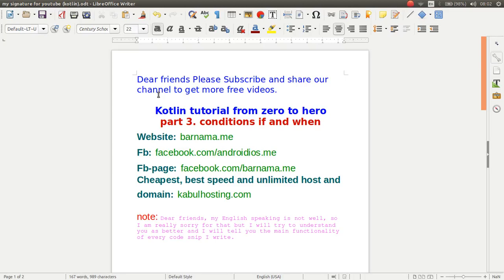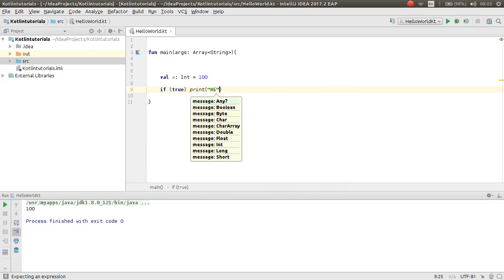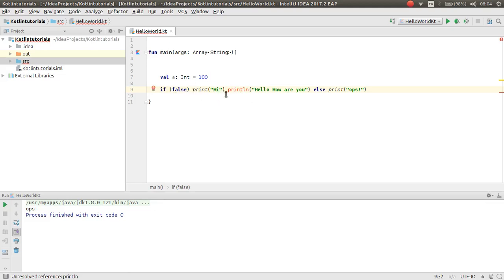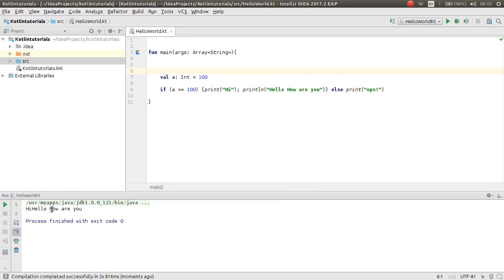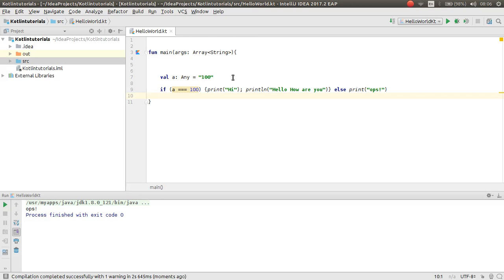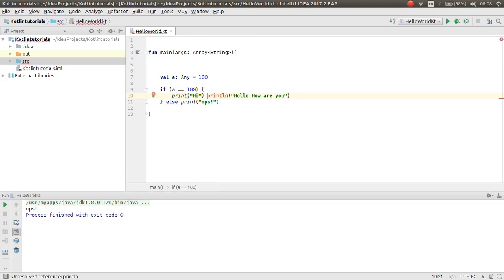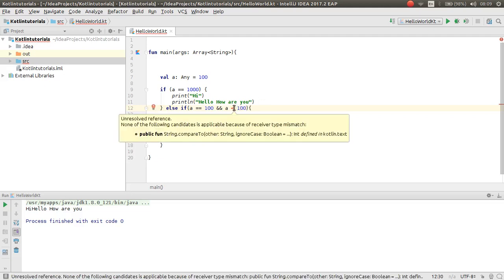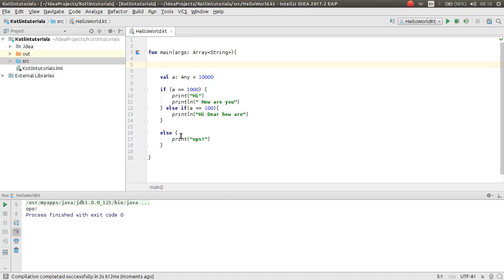kotlin tutorial from zero to hero part3 if else if conditions